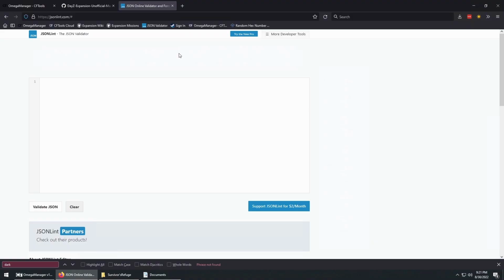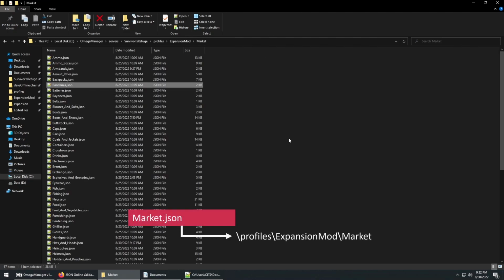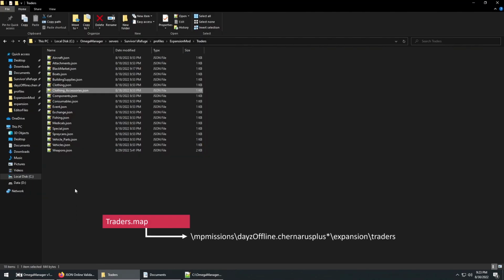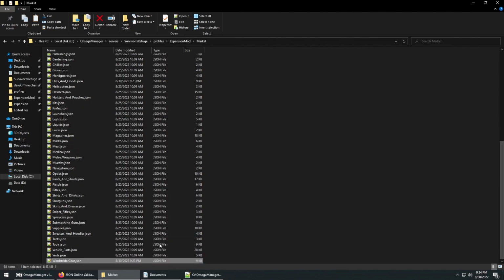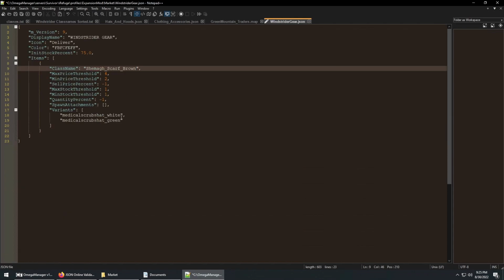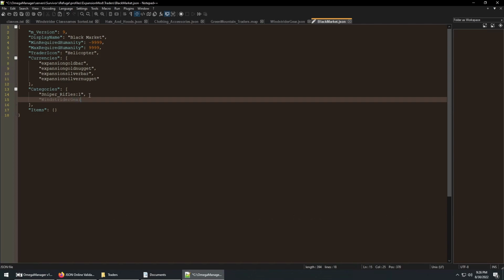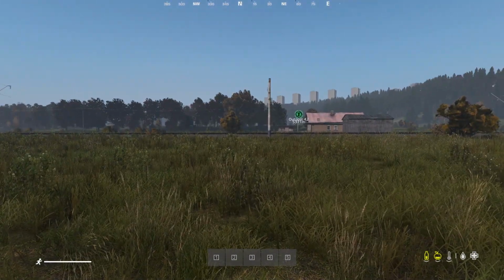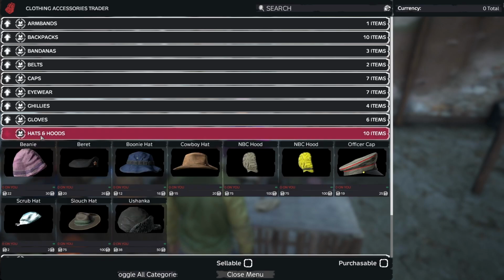DayZ Server Hosting - E8: Adding Mod Items to Expansion Trader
This is just a small sample of different ways to add items that come with other mods, to the trader's inventory for Expansion.

Chapters
0:00  Intro
0:24 Community Files & JSON Files
0:57 Find your Classnames
1:24 Adding Item To Existing Category
2:45 Adding Items To Newly Created Category
4:18 Connect Category to Trader
4:45 Validating (fast forward)
5:06 Load Into Game
5:19 Black Market for New Category Review
5:49 Green Mountain for Existing Category Review
6:10 Outro